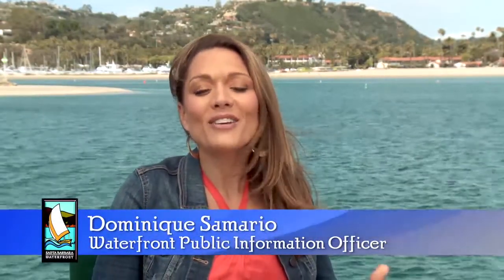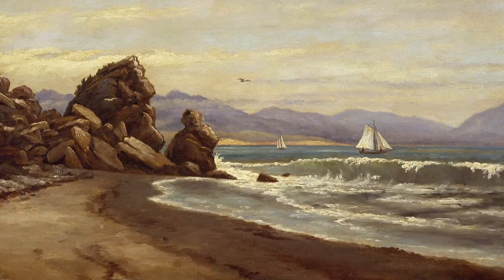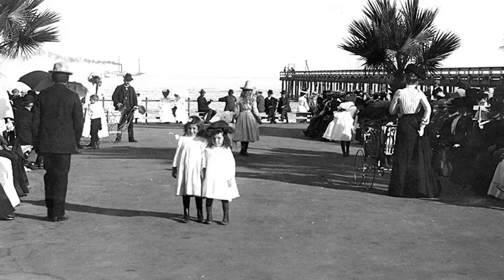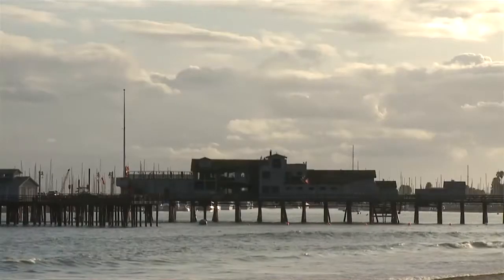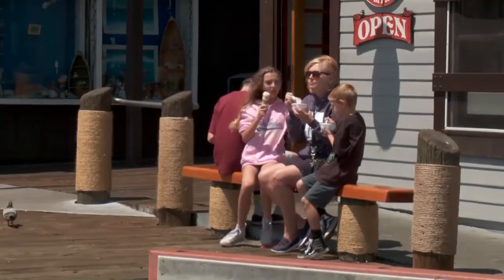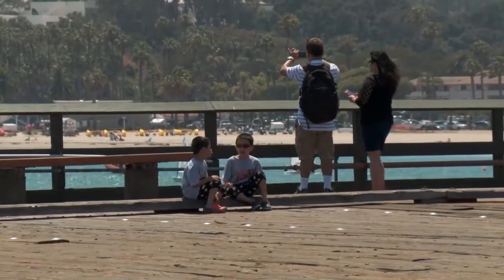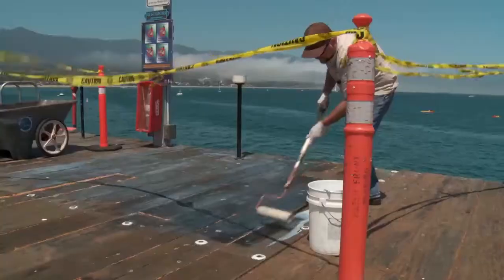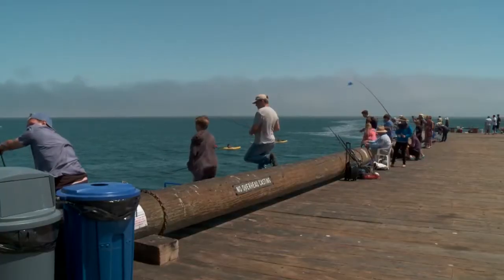Santa Barbara Waterfront - Stearns Wharf - 2019-07-08